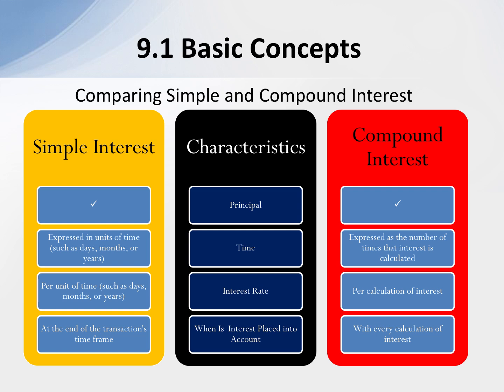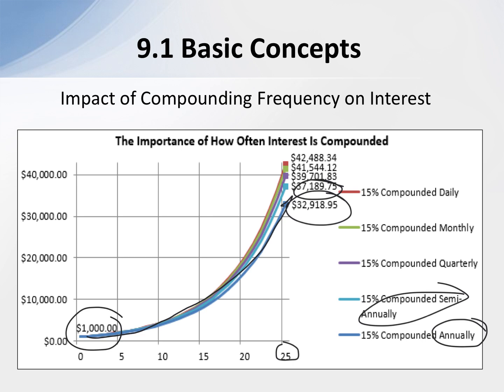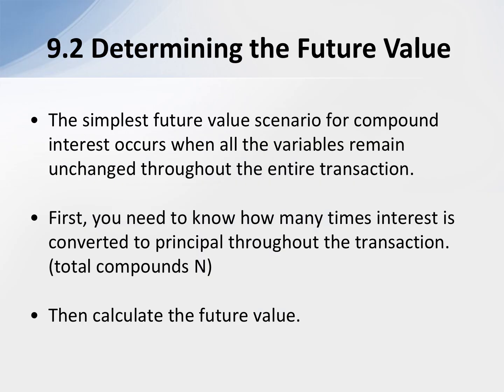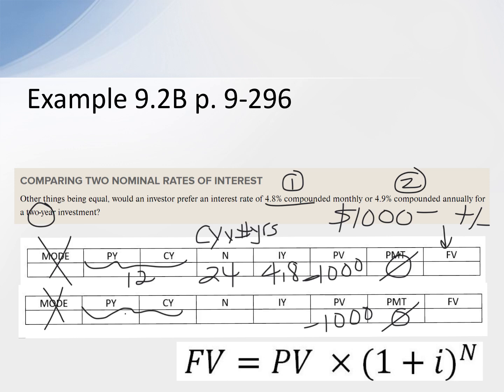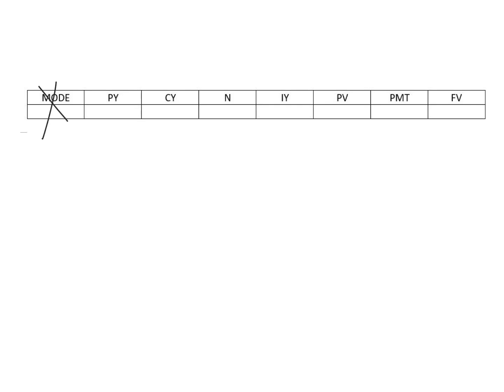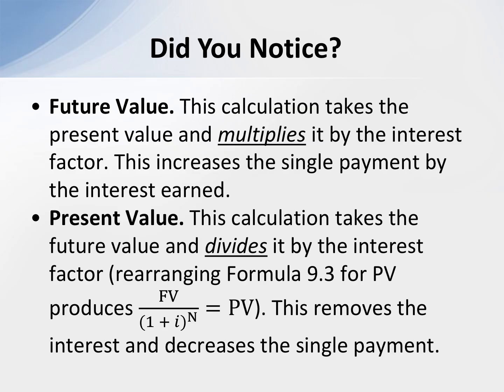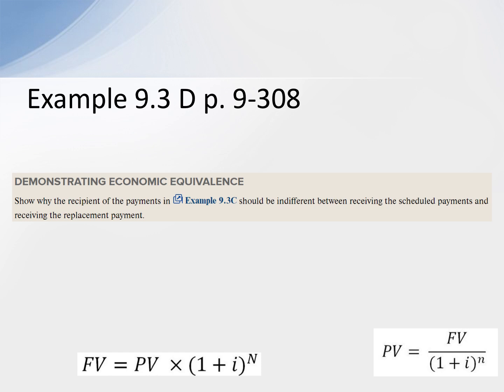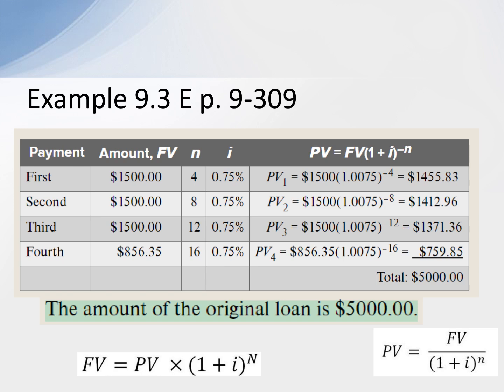Compound interest intro lesson for Math 16269